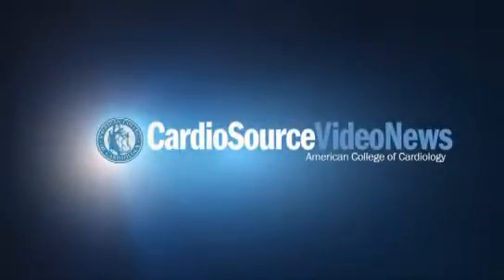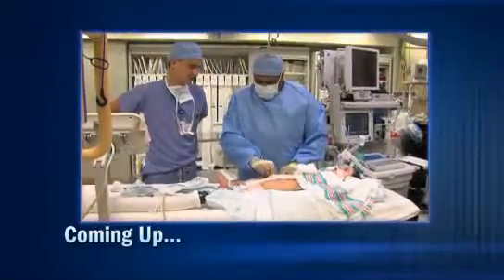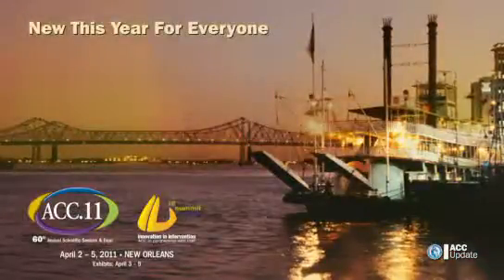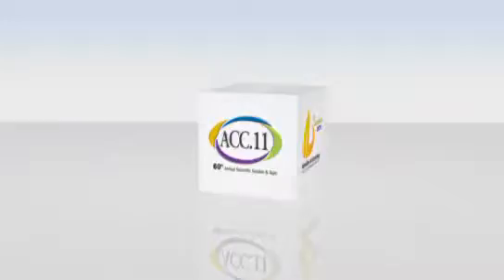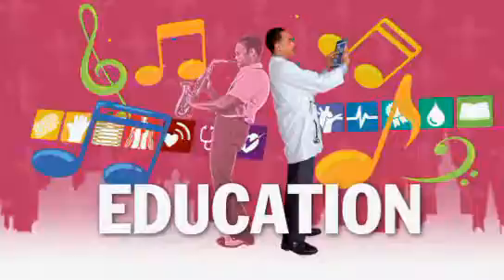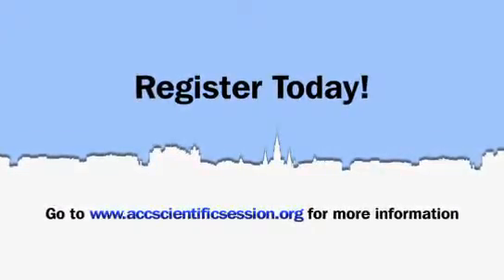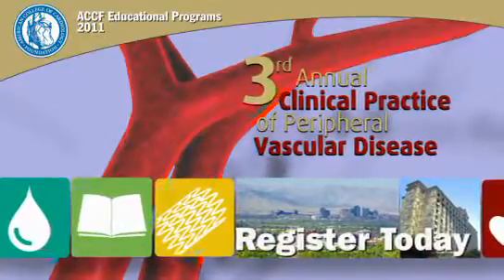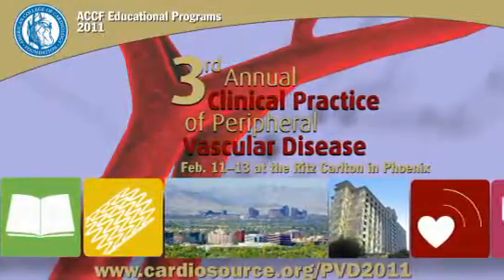ACC.11 | Issues Facing Today's Cardiologists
Lisa Fletcher highlights news and information from the College for the month of January 2011, including newly published NCDR research, quality reporting, Health IT, more.